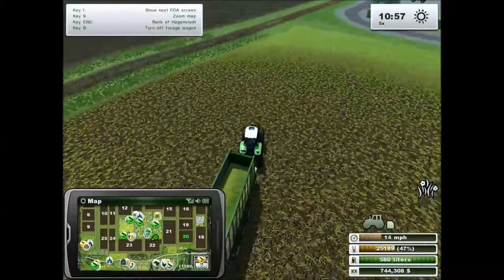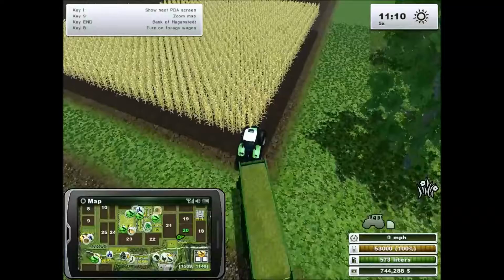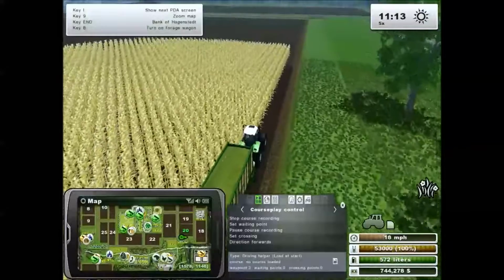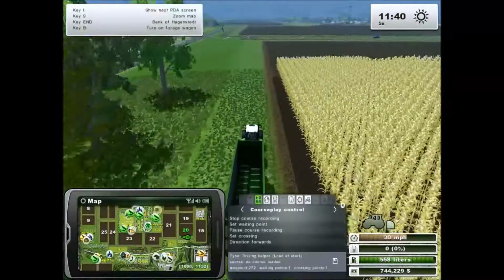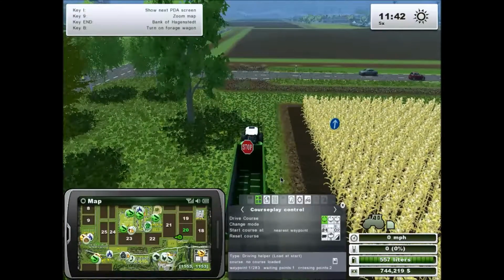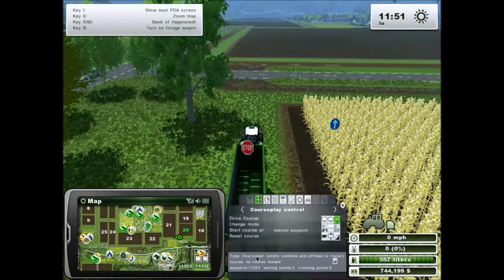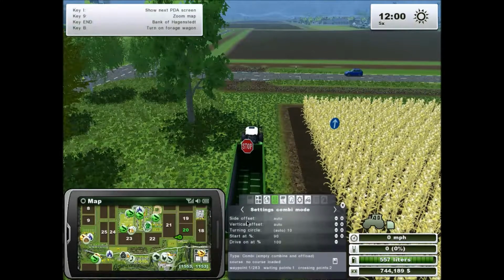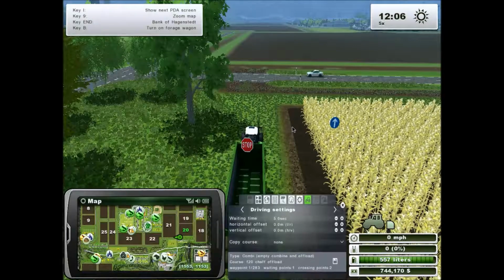Farming Simulator 2013 Lets Play S2E3, Silage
Got all of the equipment, now to put it to use!